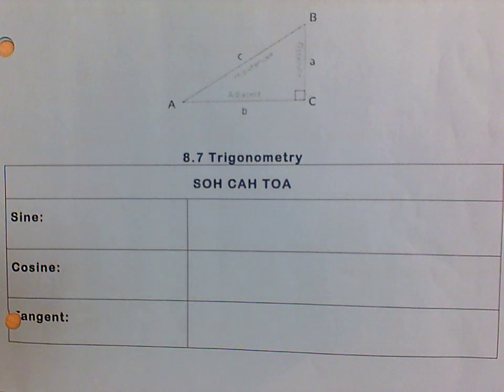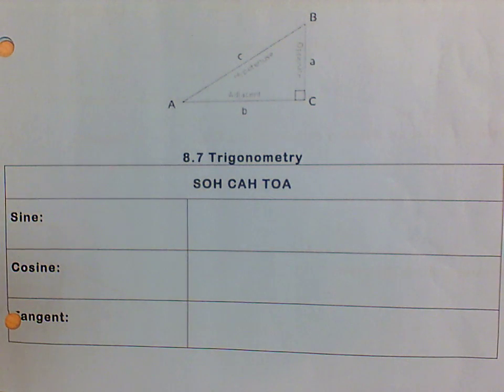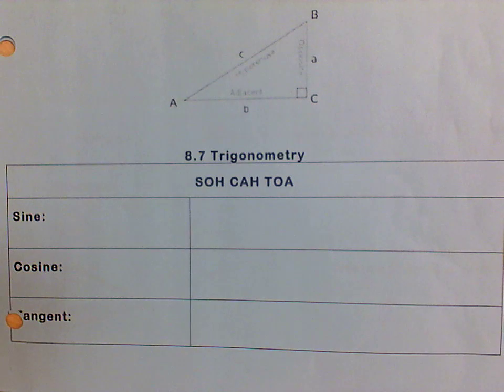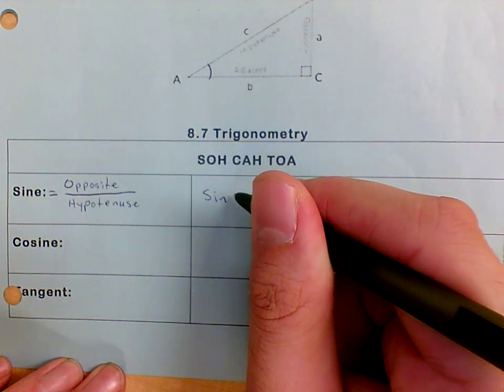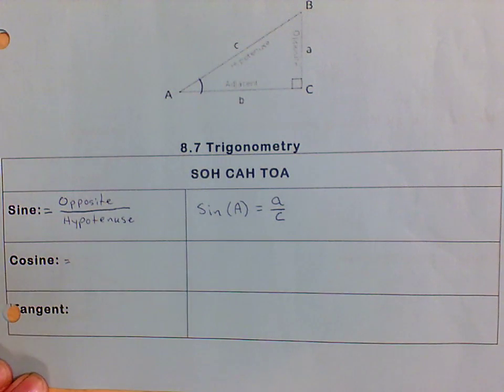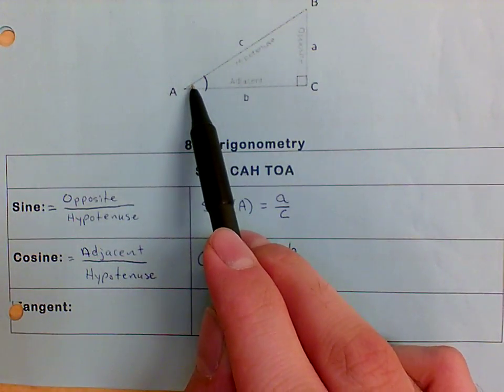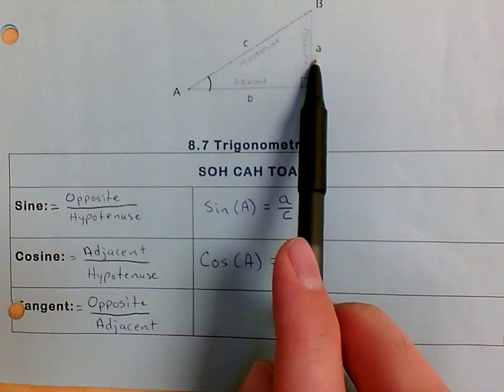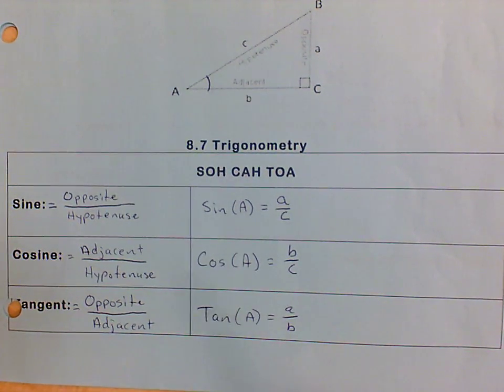TAG 8.7 Notes